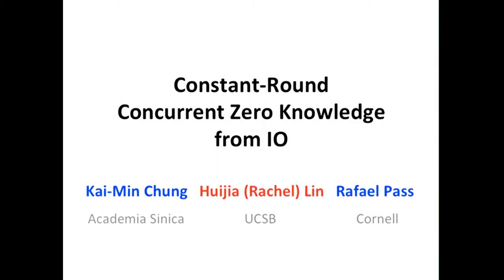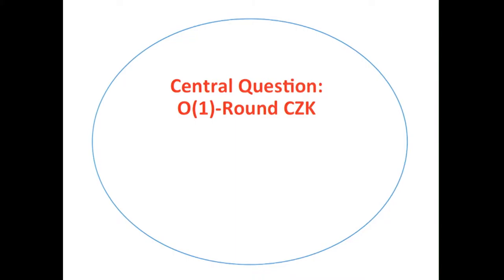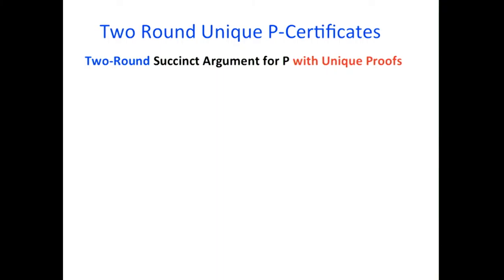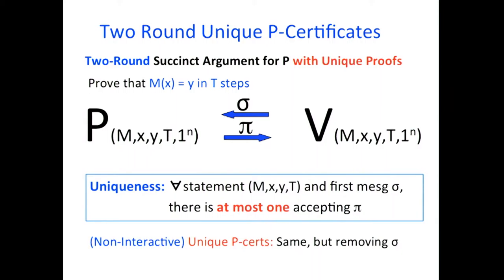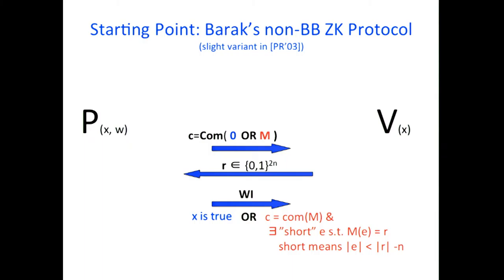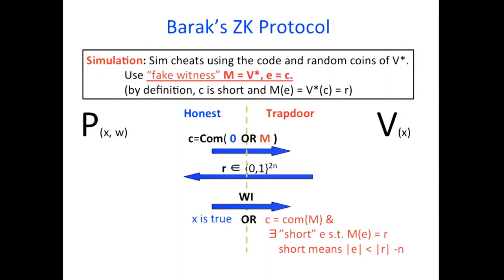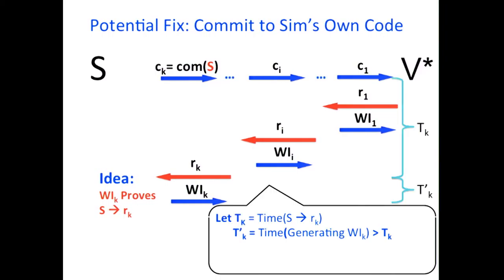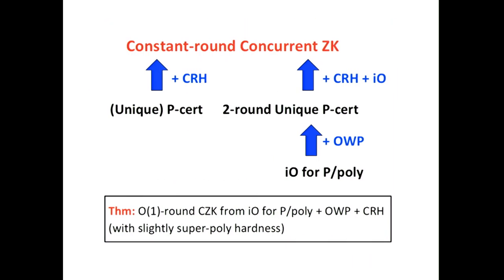Constant Round Concurrent Zero knowledge from Indistinguishability Obfuscation